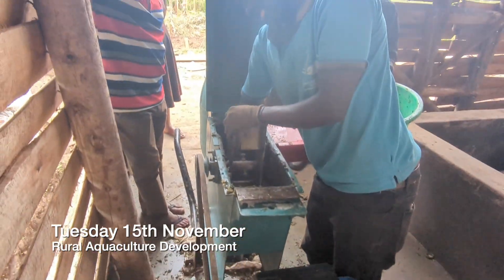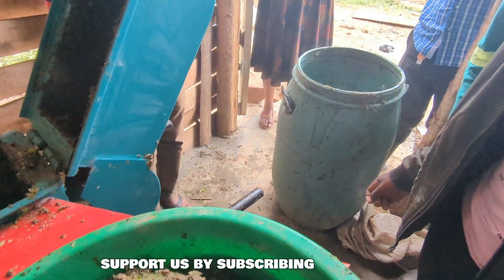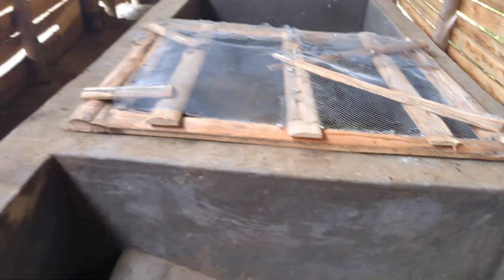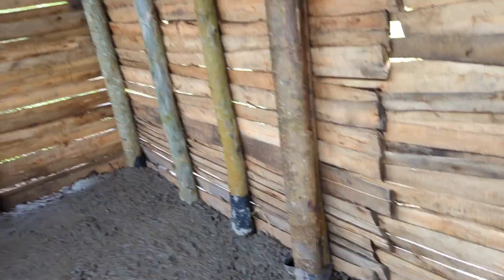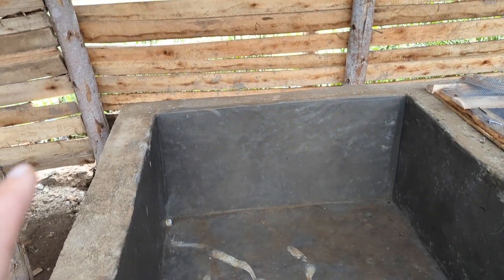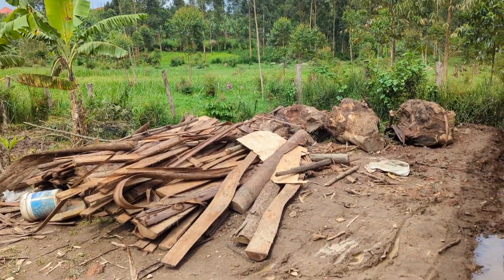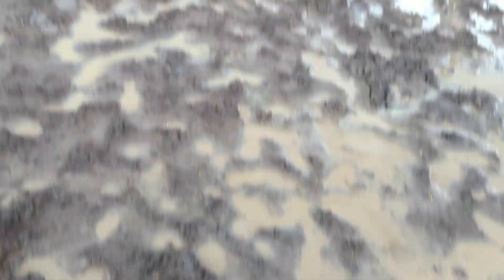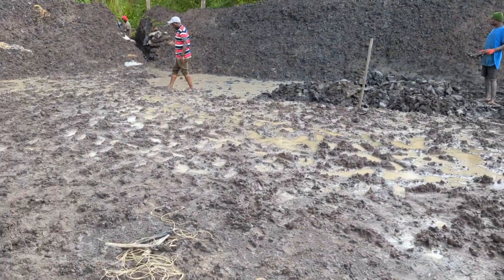Feeding Black Soldier Fly